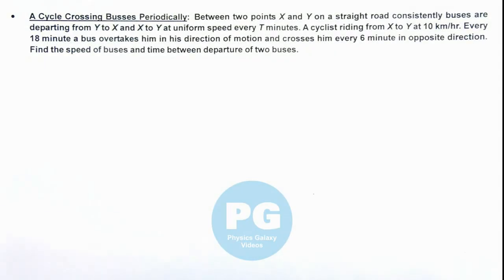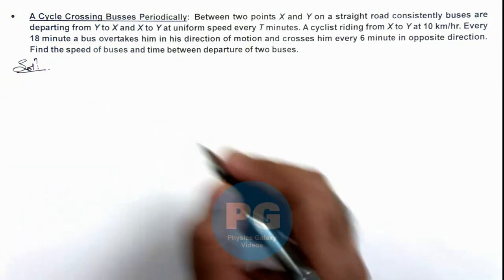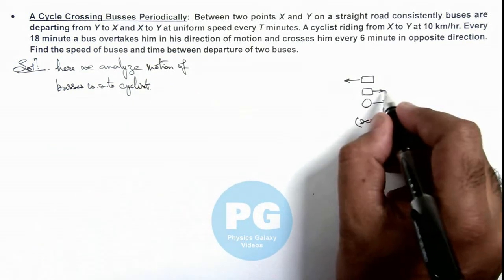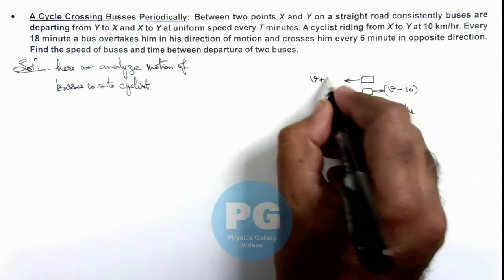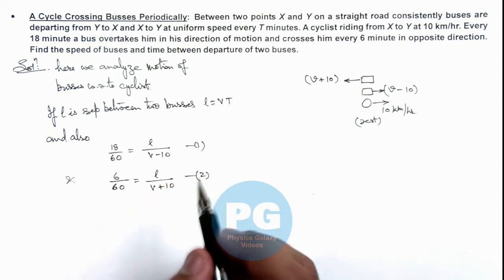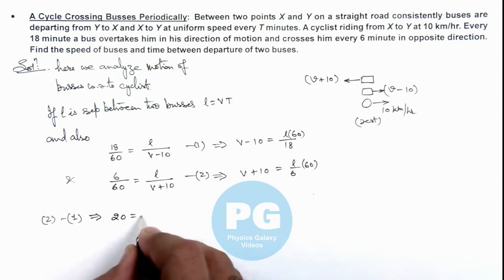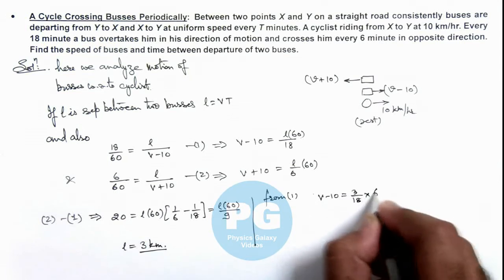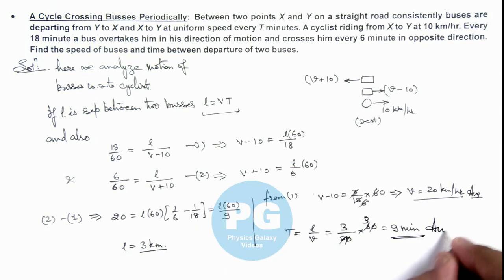Advance Illustrations - A Cycle Crossing Busses Periodically | Kinematics #20 for JEE Advanced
In this video Ashish Arora Sir has taken up a case of A Cycle Crossing Busses Periodically.